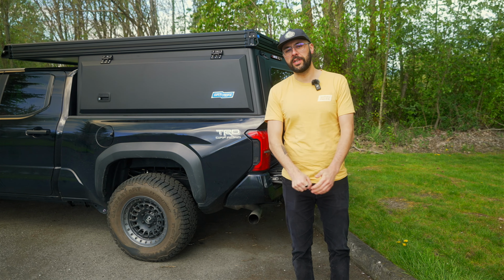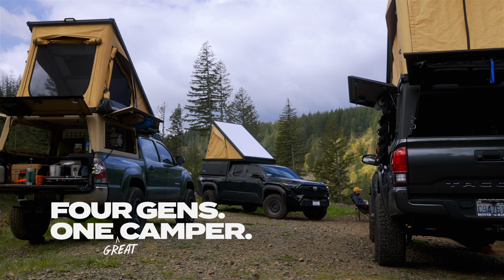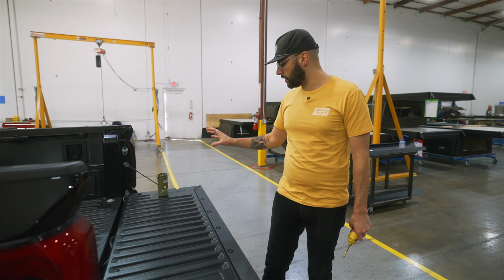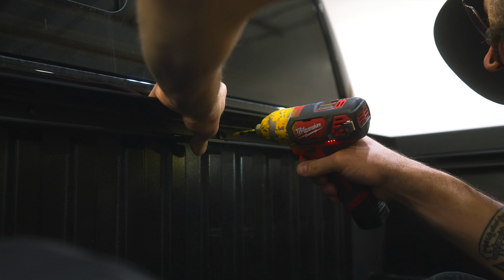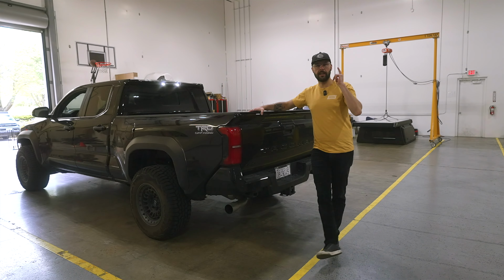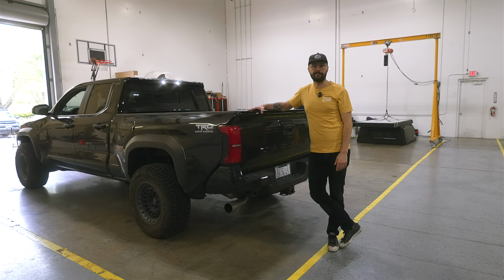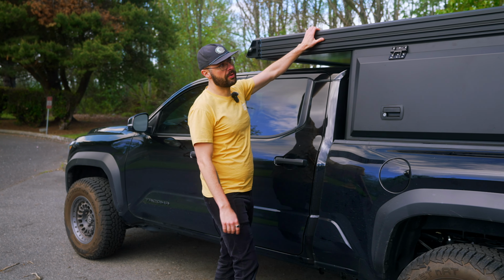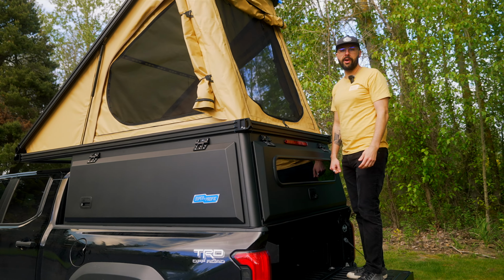X1 Camper for Tacoma: 4 Gens. 1 Camper.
The most capable, lightweight, 4-season camper for Tacoma just keeps getting better!  We're excited to announce full support for all Gen 4 Tacoma's for the X1 Camper.  And best of all, the exact same camper is compatible with ALL generations of Tacoma.

Upgrading your Tacoma from a Gen1 to Gen4?  Same camper.  Selling your Gen 2 and upgrading to a Gen 4?  Same camper.  Selling your Gen4 to someone with a Gen 3?  You guessed it.  Same camper.

With our simple adapter kit that makes your Tacoma fully compatible, no matter the model year.  The adapter kit means any existing X1 will be fully compatible with the Gen 4's as well.

X1 Camper + Tacoma.
Modular. Durable. Awesome.